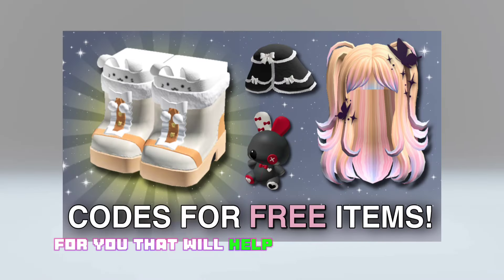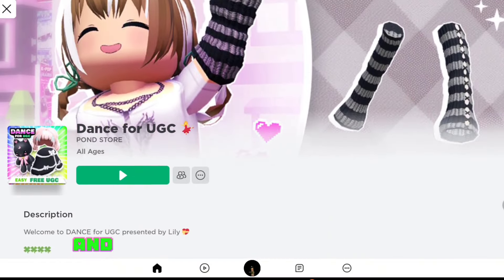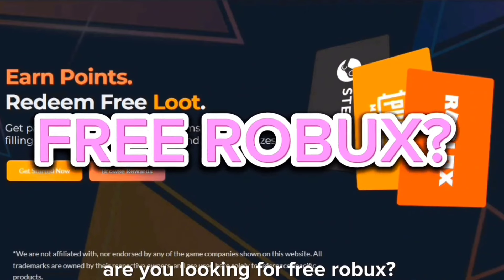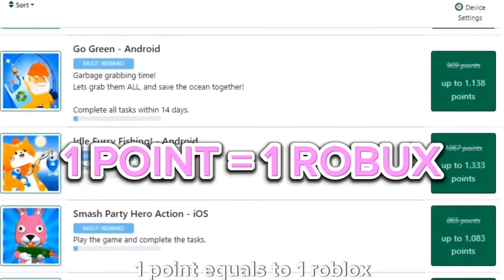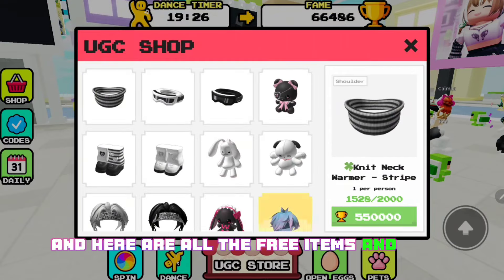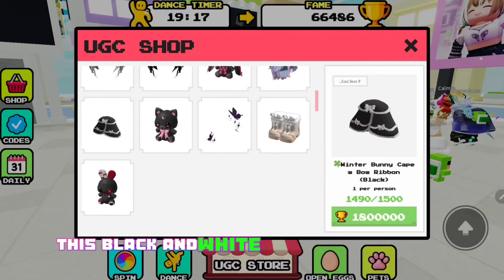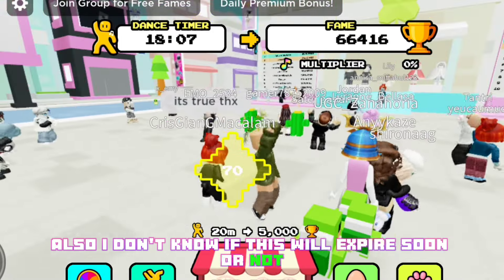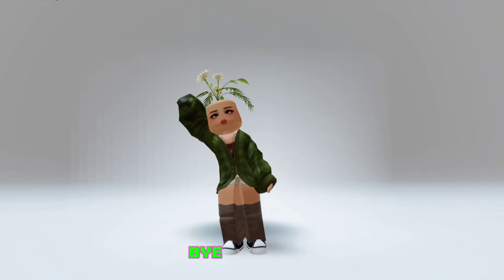CODES FOR FREE ITEMS ON ROBLOX